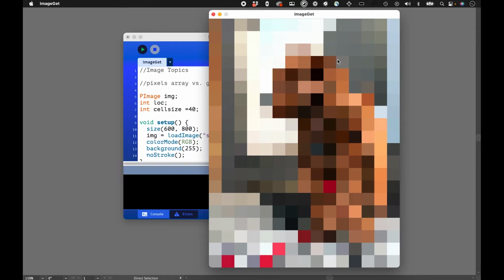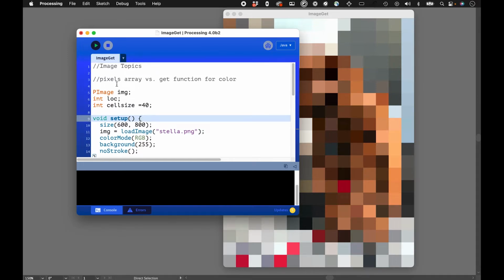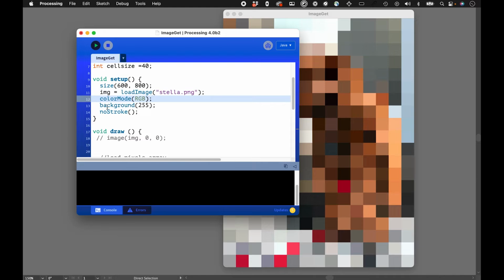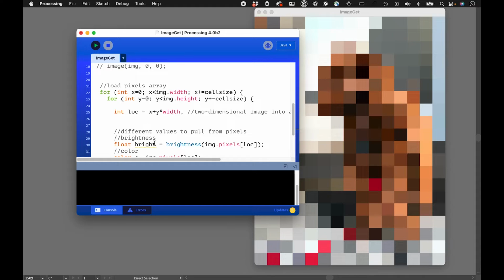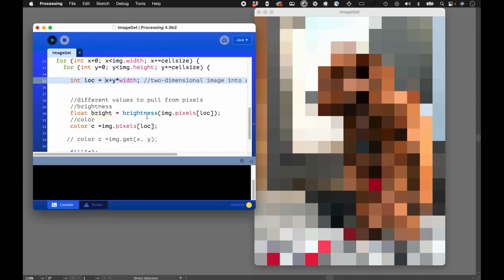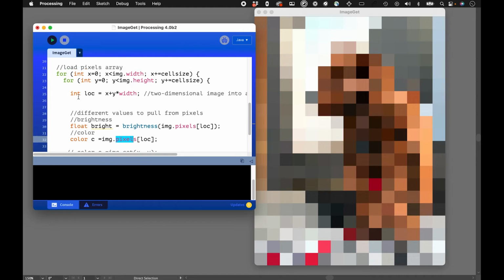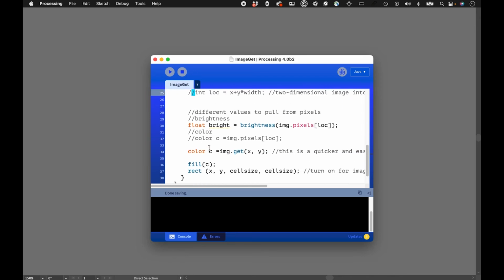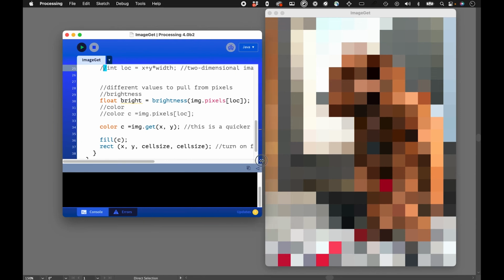An Easier Way to Get Pixel Data in Processing!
This video shows an alternative way of getting pixel data.

0:00 Introduction
2:10 Use the get function